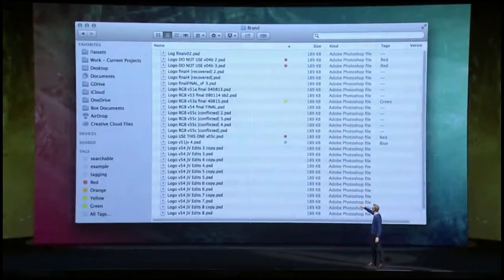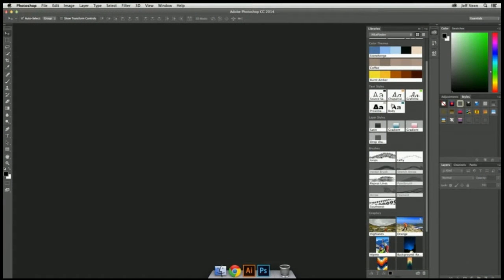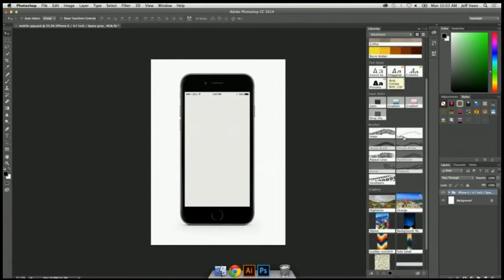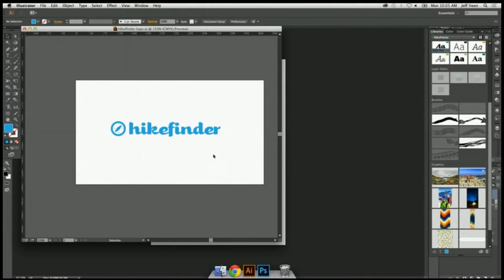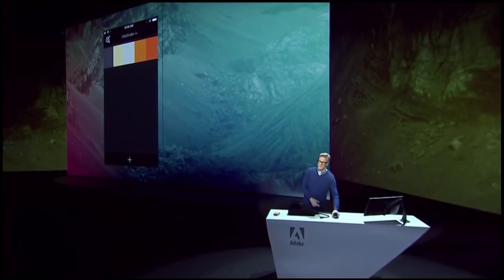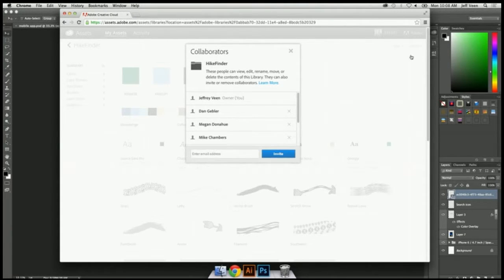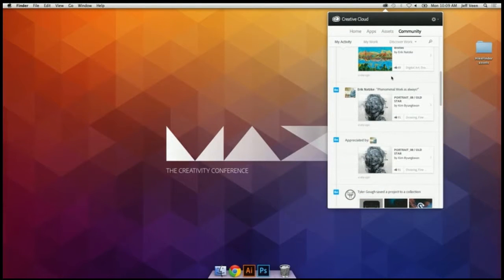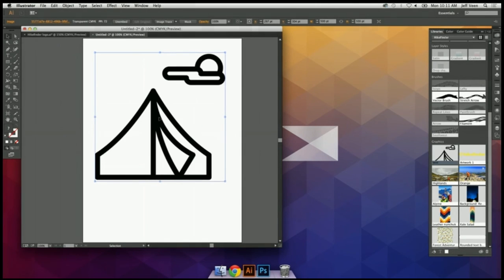05 Creative Profile and Adobe Color